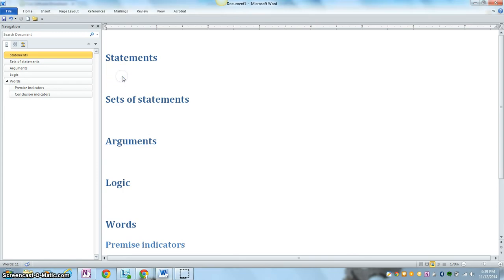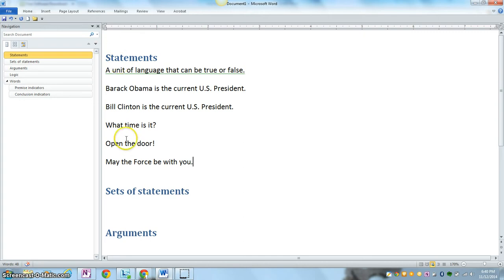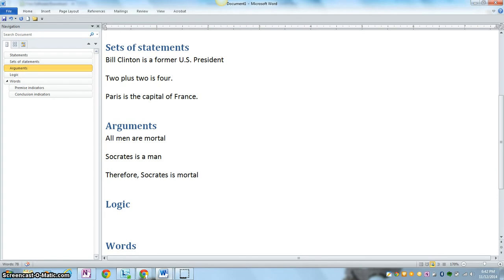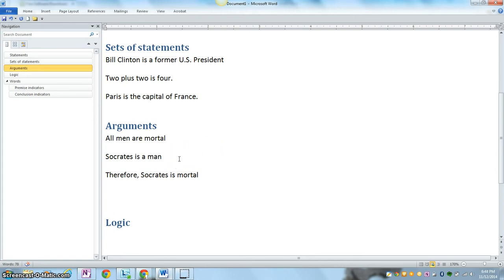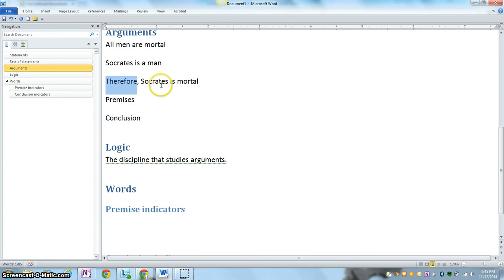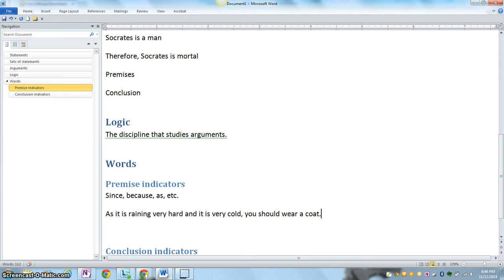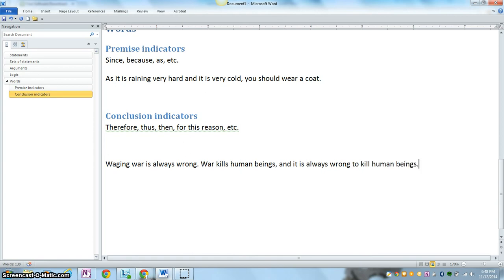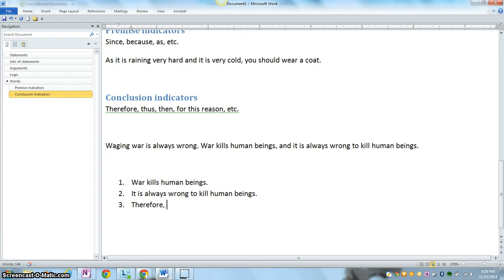Section 1 1